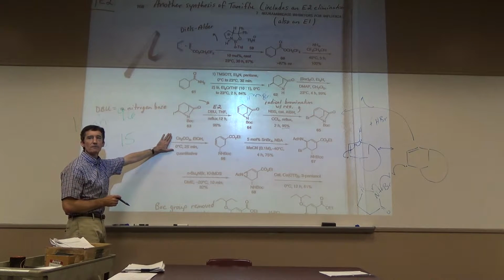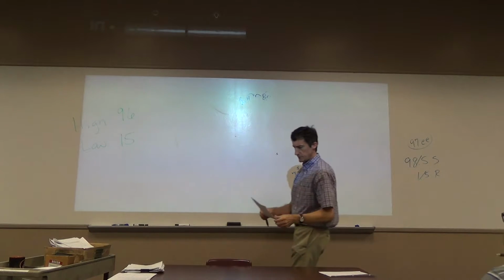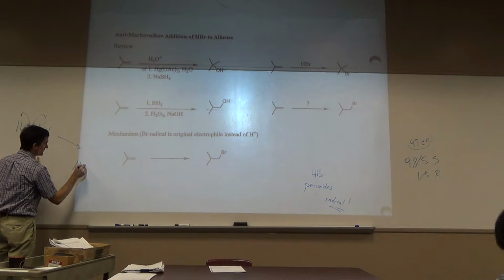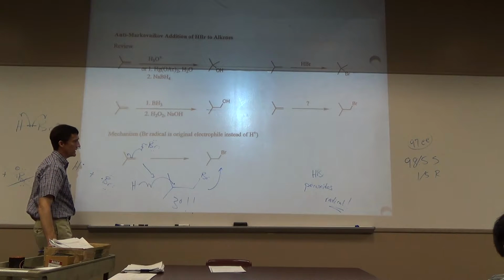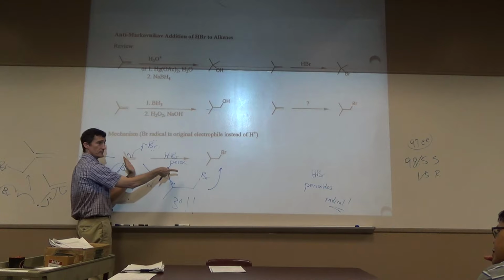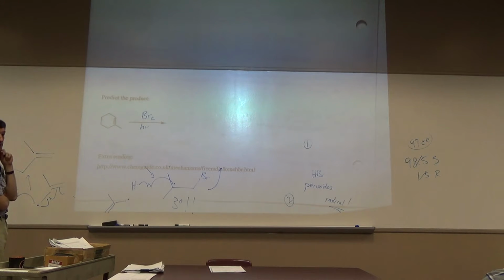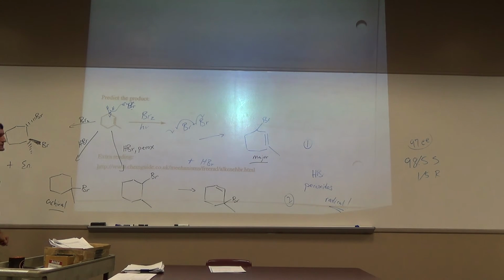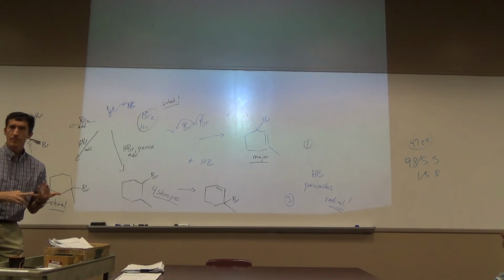Organic I_June23_Finish Bromine Radical Reactions